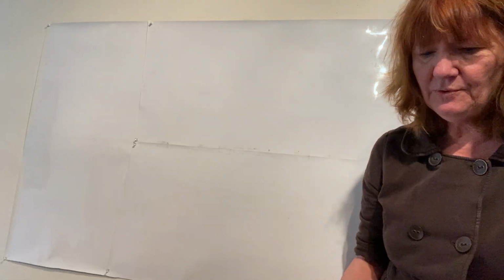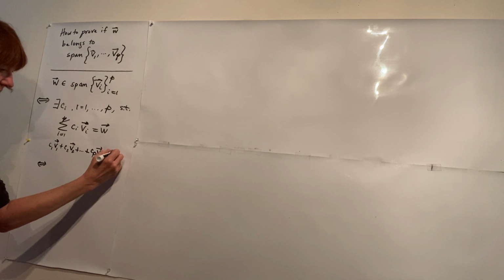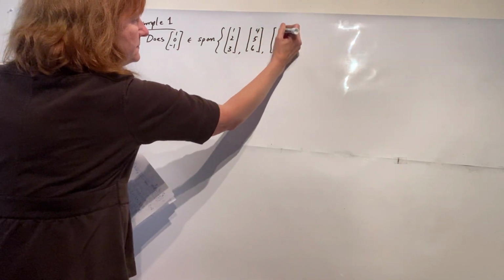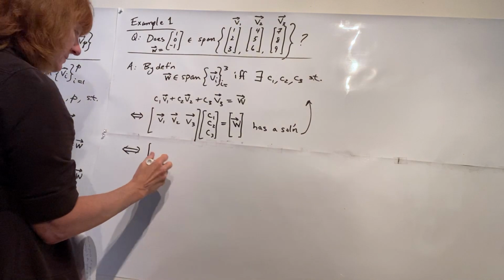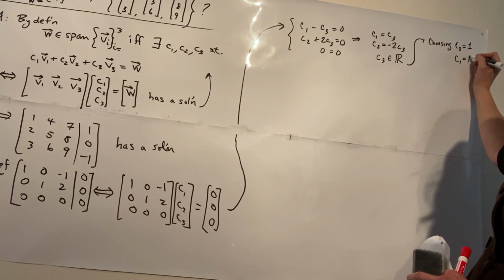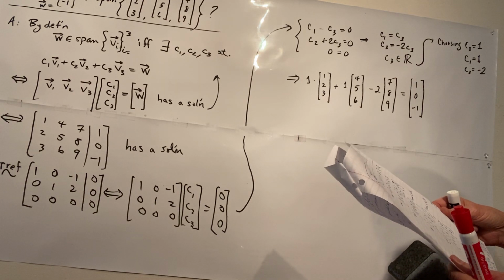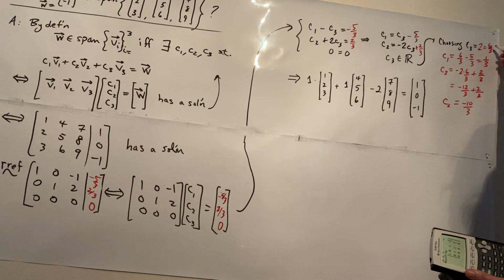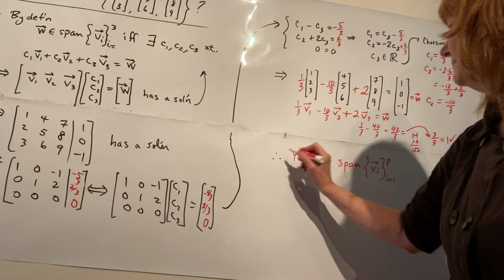Math 2318 Question: When does a given vector belong to the span of some others?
Continuing with reviewing material for Math 2318 students.